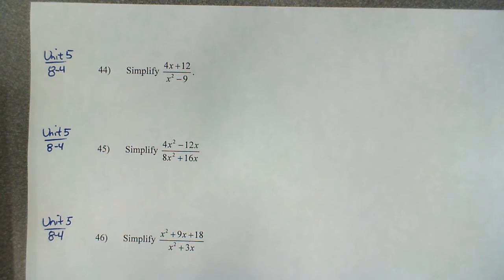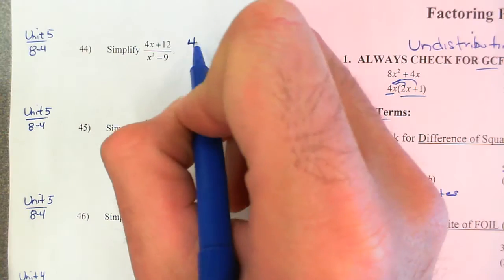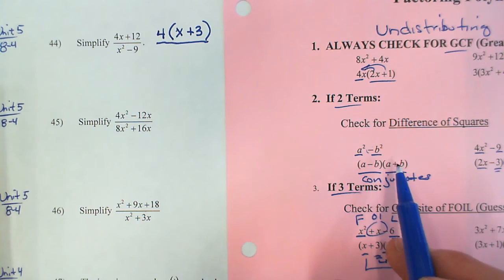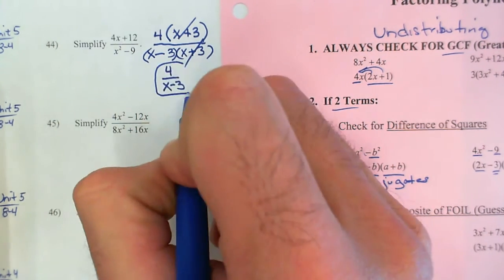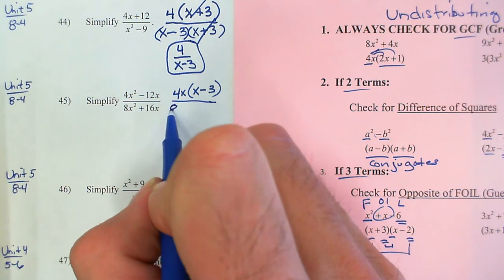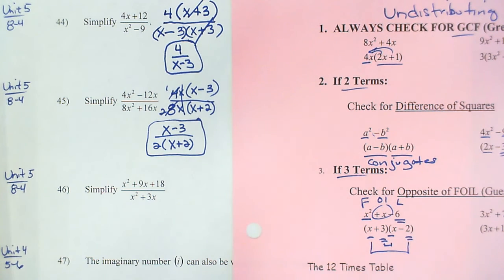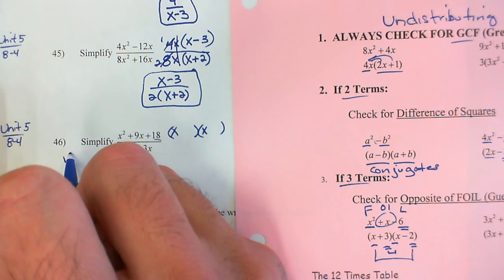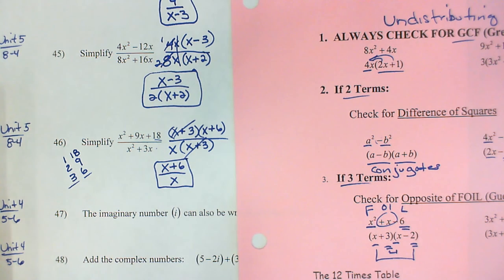Algebra II Final Exam Review #44-46.wmv